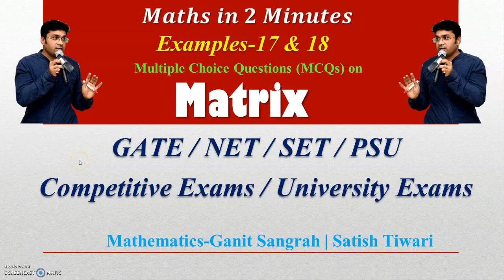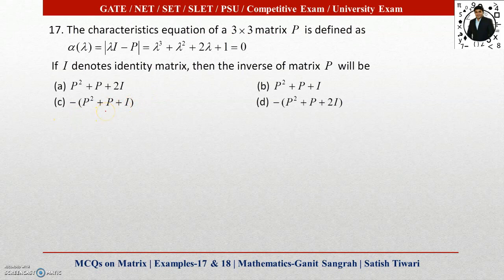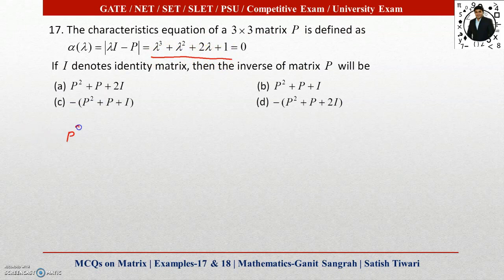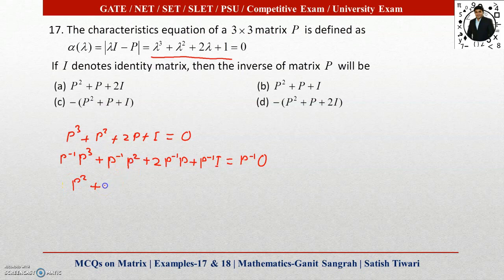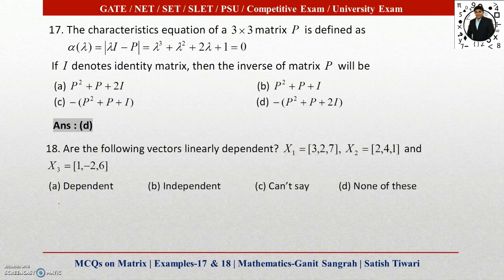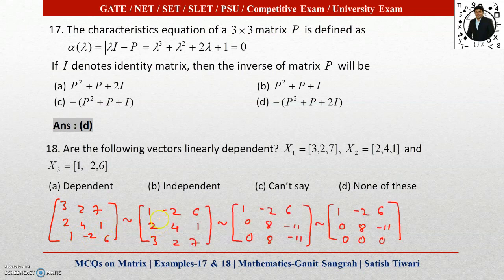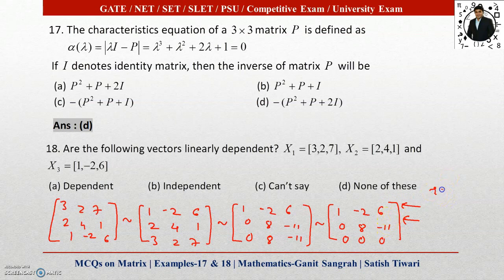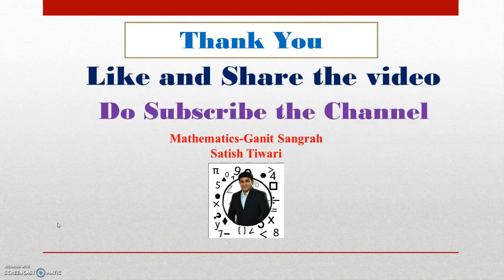Matrix | Multiple Choice Questions | Example-17 & 18 | GATE / NET / SET / PSU / Competitive Exams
Topics Covered
Multiple Choice Question of Cayley-Hamilton theorem and linear dependence of vectors